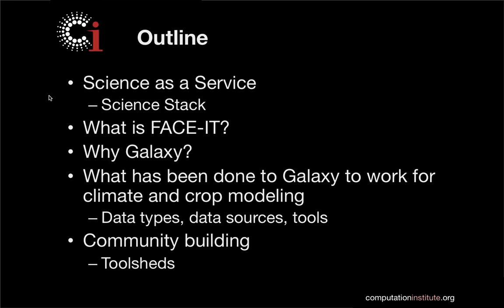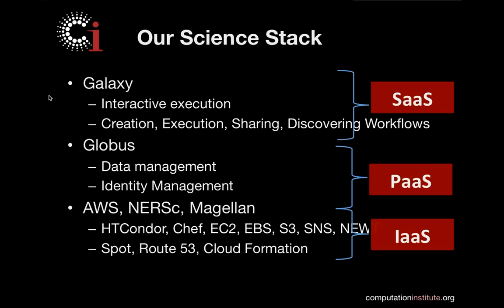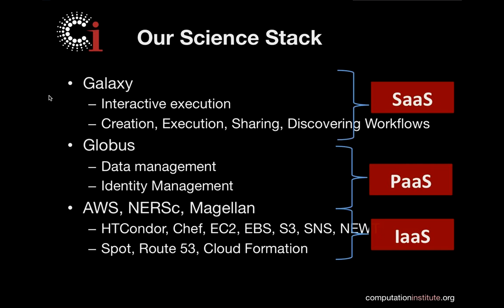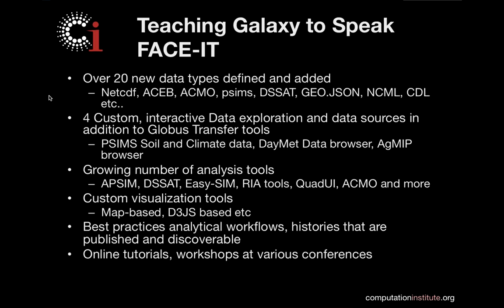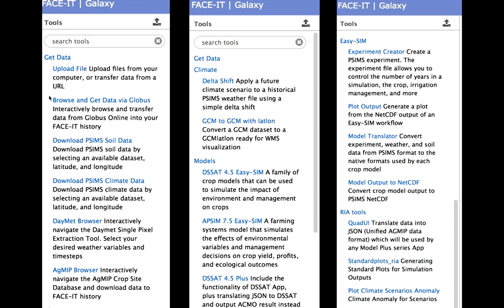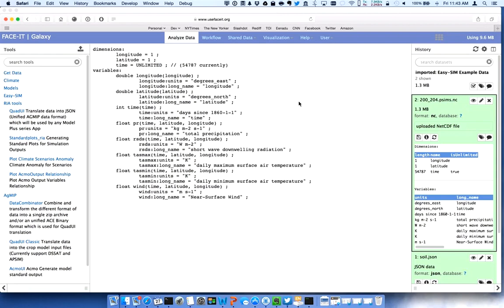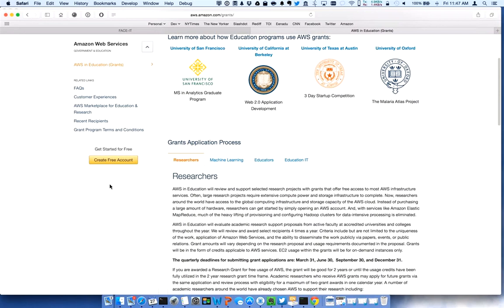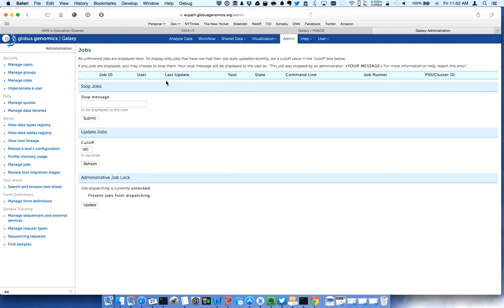XSEDE Gateway Community Talk: FACE-IT: Adopting Globus Galaxies for Crop Modeling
FACE-IT(Framework to Advance Climate, Economic, and Impact Investigations with Information Technology)  is an effort to develop a new IT infrastructure to accelerate existing disciplinary research and enable information transfer among traditionally separate fields. At present, finding data and processing it into usable form can dominate research efforts. By providing ready access to not only data but also the software tools used to process it for specific uses (e.g., climate impact and economic model inputs), FACE-IT allows researchers to concentrate their efforts on analysis. Lowering barriers to data access allows researchers to stretch in new directions and allows researchers to learn and respond to the needs of other fields. FACE-IT accomplishes these goals by building and integrating a number of really awesome web-based software tools to enable researchers to easily develop data manipulation and analysis applications, apply those apps to their own data and to data provided by others, link multiple apps into data analysis pipelines, and share such pipelines with their collaborators and community.